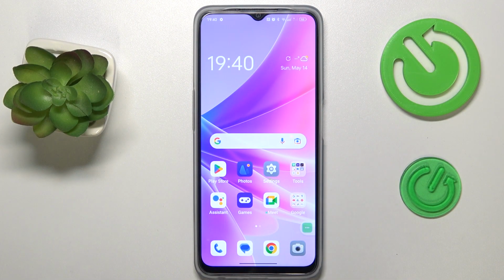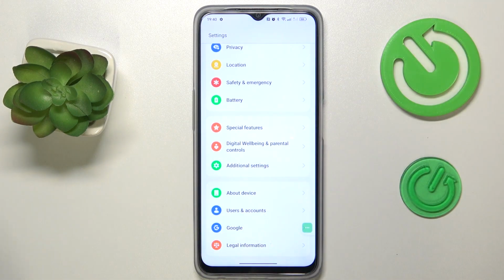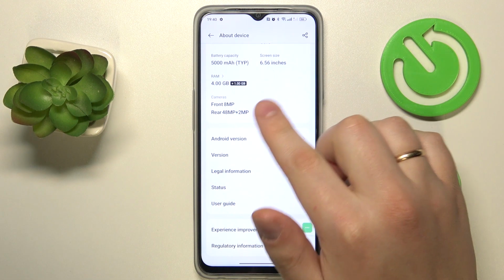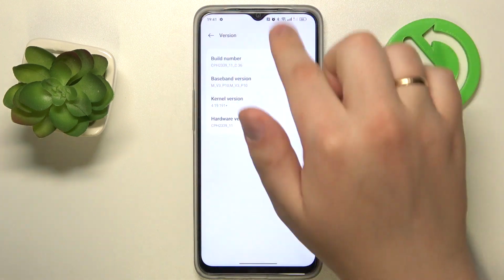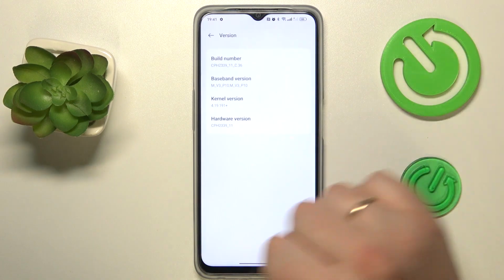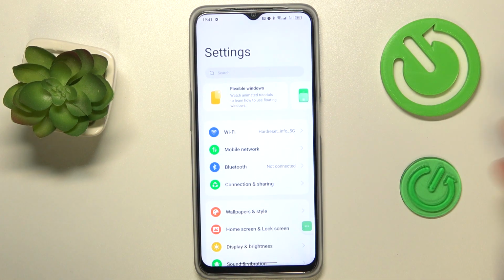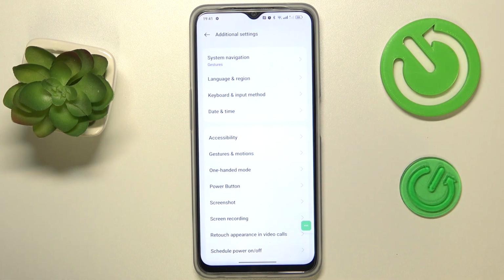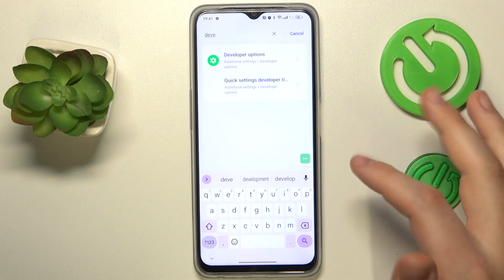Unlock Your Oppo Phone’s Full Potential – Access Developer Options NOW!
Hello tech enthusiasts! Welcome to our exciting new video, specially curated for Oppo phone users looking to explore their device's capabilities beyond the surface level. Are you curious about the "Developer Options" on your phone? Are you ready to unlock a whole new world of potential settings and tweaks? Then this video is definitely for you!
Developer Options can unlock a plethora of advanced settings that allow you to take control of various aspects of your Oppo phone. However, these options are typically hidden for casual users to prevent inadvertent changes to critical phone settings. But fret not, in this comprehensive guide, we will walk you through the process of accessing these Developer Options without jeopardizing your phone's functionality.
We will delve into the reasons why you might want to explore these options and how you can do so safely. We will demystify this hidden world and help you navigate it with confidence. By the end of this video, you'll be well-versed with the Developer Options on your Oppo phone and how to harness their potential to customize your device to your liking.
Remember, understanding your device thoroughly is the first step to becoming a power user. So, are you ready to step into the exciting world of Developer Options? Let's get started!
If you have any questions or feedback, we'd love to hear from you in the comments section below!

"How to access Developer Options on your Oppo phone?"
"How to navigate the Developer Options menu safely?"
"How to tweak specific settings in the Developer Options on your Oppo device?"
"How to disable Developer Options if you no longer need them?"
"How to reset Developer Options to default settings?"